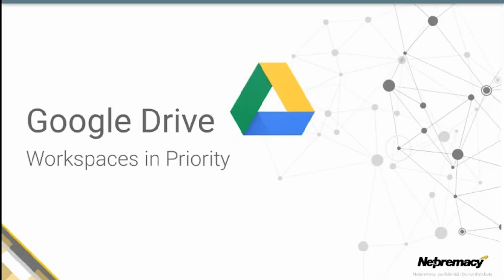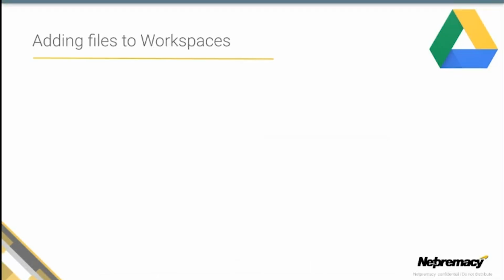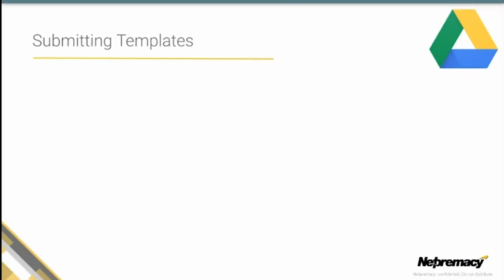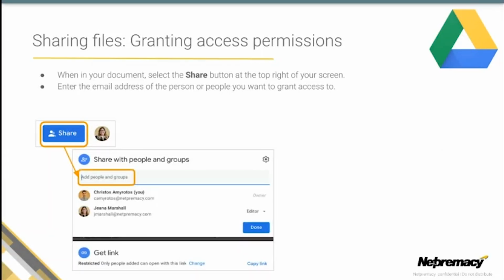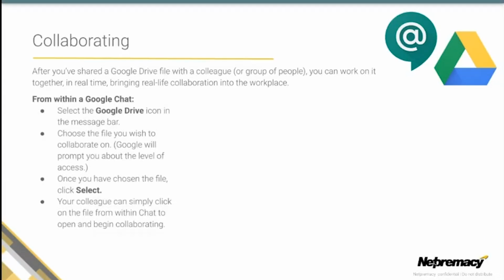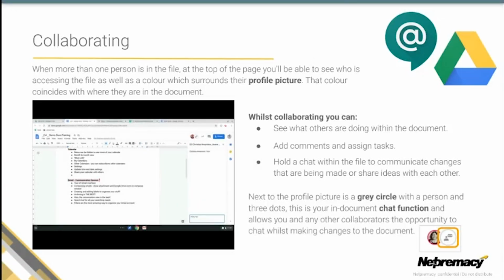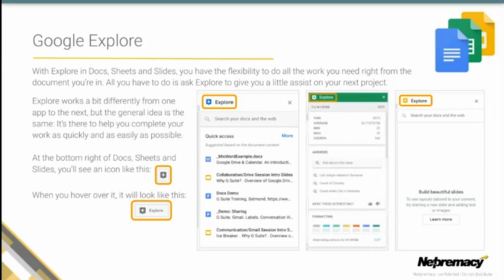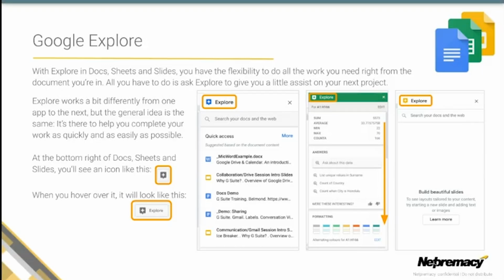How to collaborate easily with G Suite when working remotely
Watch our webinar to hear from one of our trainers, Jeana on some of the top tips, tricks, and hacks of how to successfully work collaboratively with the tools that G Suite provides.

Topics include

• Document Access / Permissions: Share files with your colleagues and choose which level of access to provide.

• GDrive: Priority + Workspace: Contain all files for a particular project in one place with Workspace in Google Drive - Priority.

• Templates: Constantly making copies of files before editing them? Upload a file into your Google Docs, Sheets, Slides (or Forms) template gallery and never have to make a copy again.

• From Hangouts to collaborating: You can share files and even share your screen all from Hangouts Chat and Hangouts Meet!

•Explore: Across Docs, Sheets, and Slides, Explore does work for you! We’ll show you how you can make working easier.